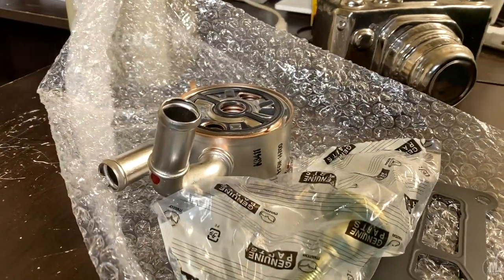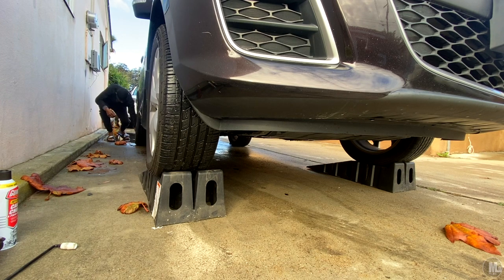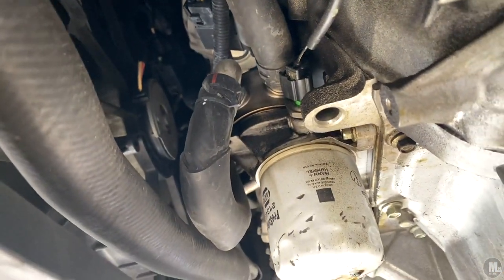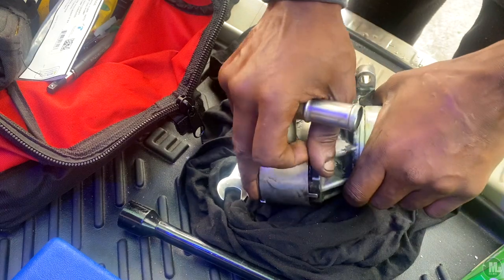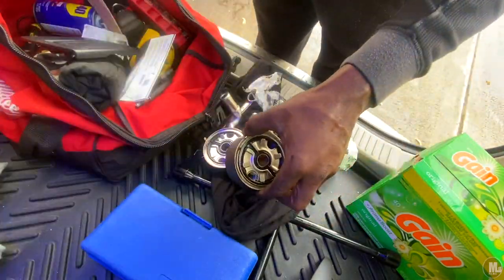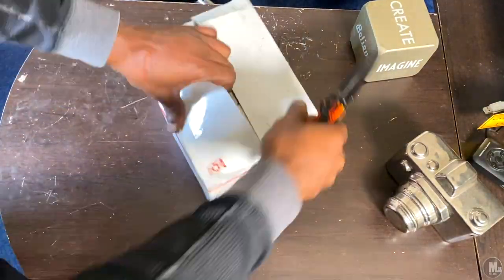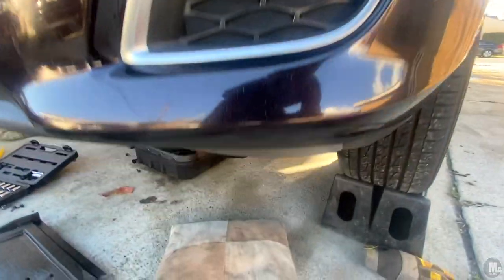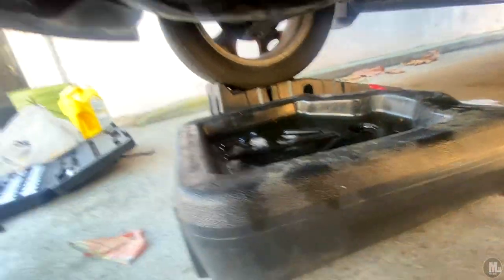DIY Vlog #19: 2011 Mazda CX-7 GT Oil Cooler Replacement